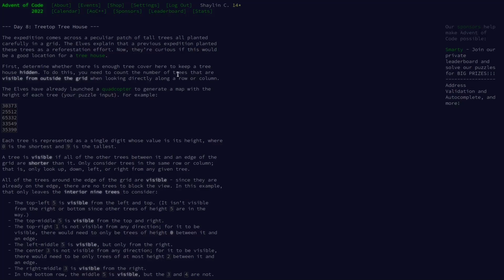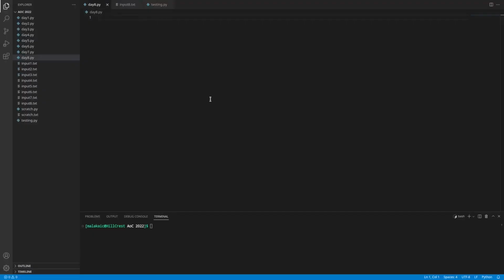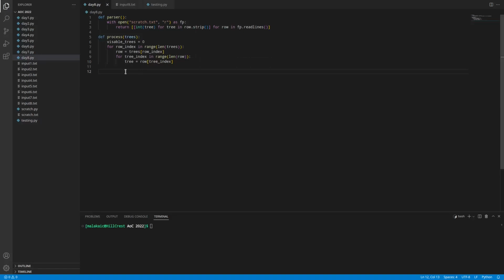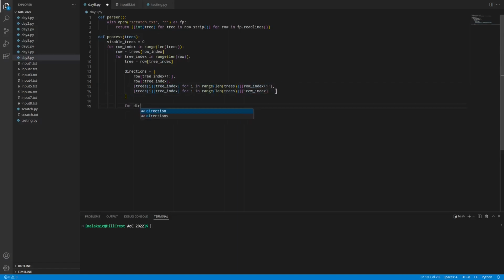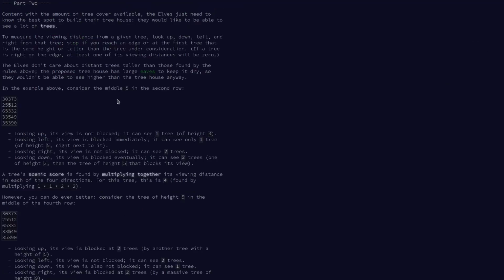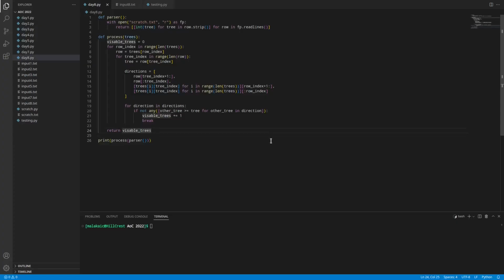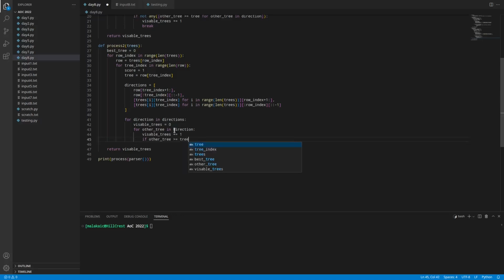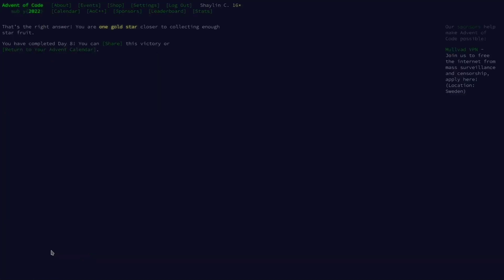Advent of Code 2022 Python Day 8: Counting Actual Trees Now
It's day 8 of the Advent of Code, and we are counting visible trees to plan the elves tree house.

Today we achieve this task with some good old for loops and list slices.